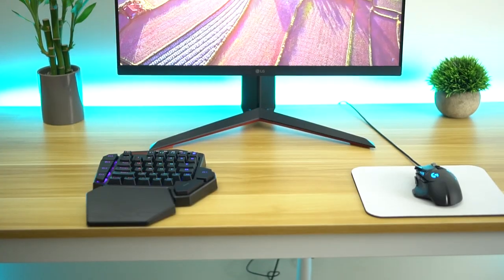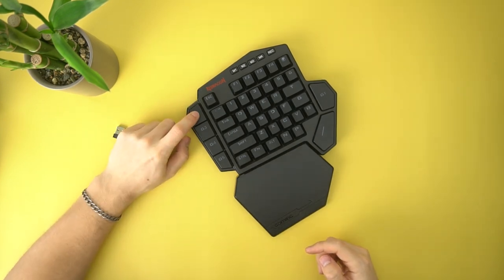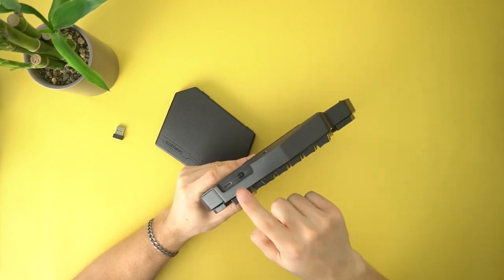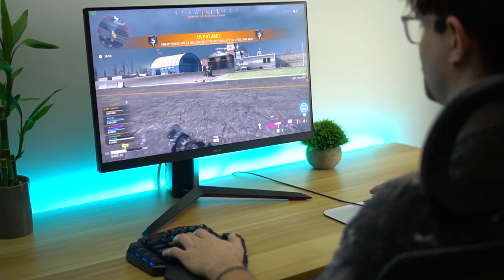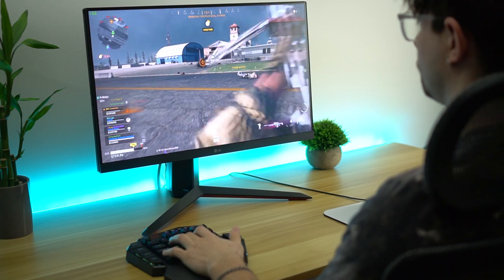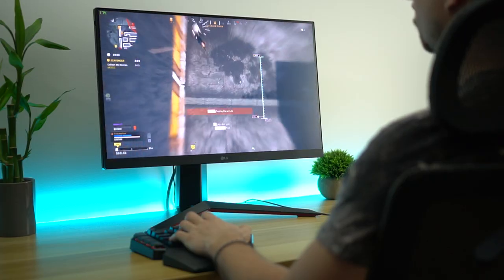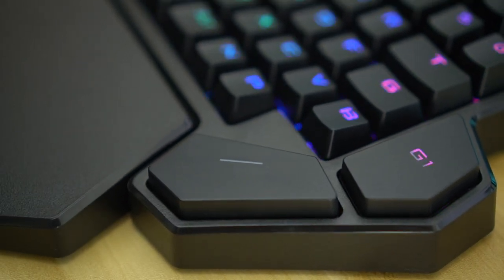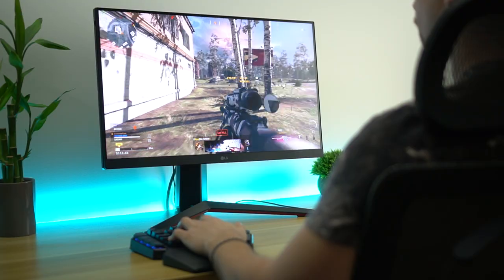Redragon K585 DITI Elite Wireless Review & Unboxing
Today, I'm doing a video on the Redragon K585 DITI Elite Wireless Review & Unboxing.  If you guys are looking for a one-handed wireless gaming keyboard, the Redragon K585 DITI Elite wireless is a fantastic one-handed keyboard for gaming.  If you guys enjoyed my video, Redragon K585 DITI Elite Wireless Review & Unboxing, leave a like below.  AND if you have any questions about the Redragon K585 DITI Elite Wireless Review & Unboxing, leave them in the comment section below.  This was Consumer Tech Review, and I'll see you guys later!